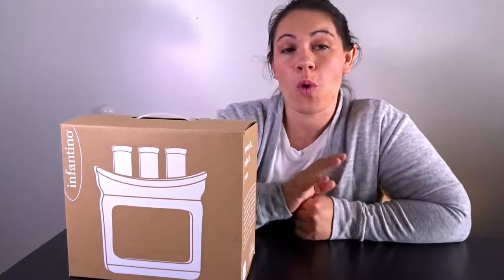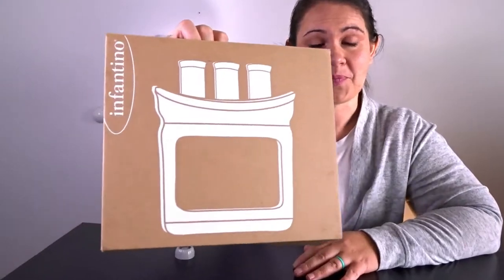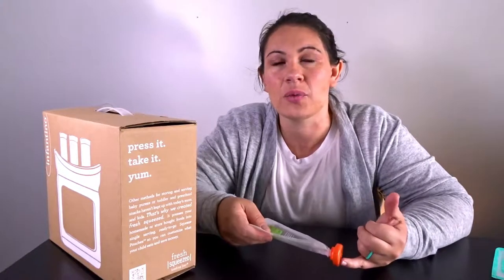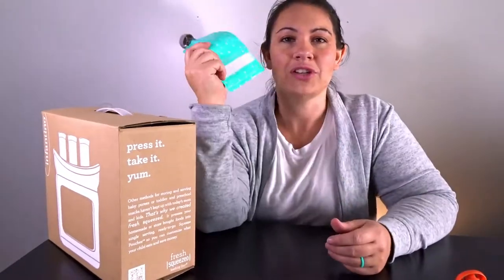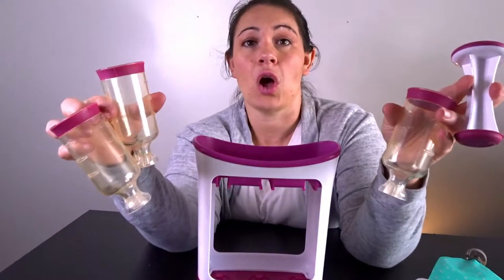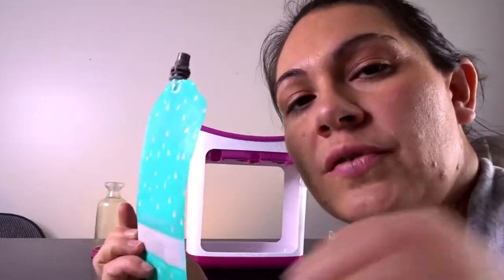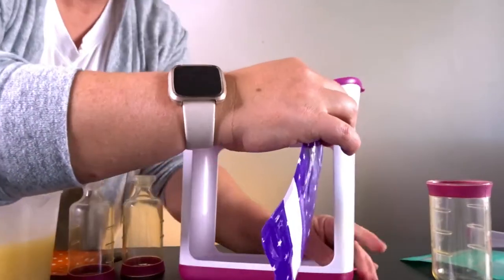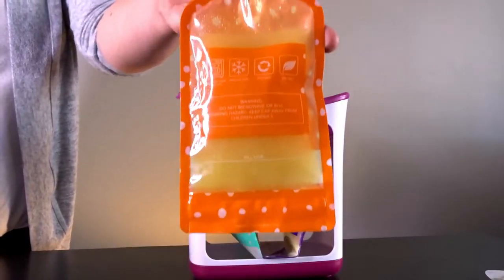How To: INFANTINO SQUEEZE STATION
If you are interested in making your own baby food pouches, check out this tutorial on the infantino Squeeze Station!  It is a simple way to make baby food pouches for your little one to enjoy!